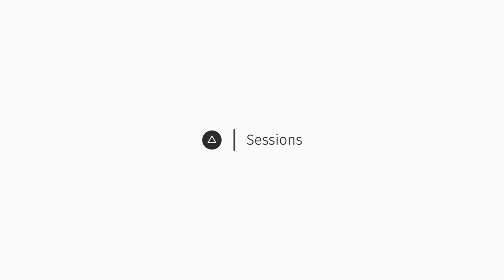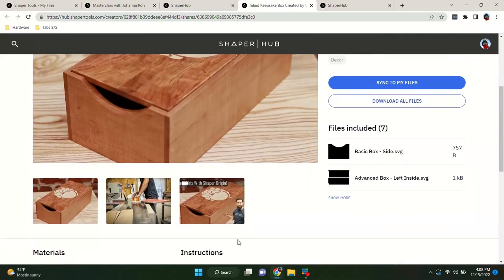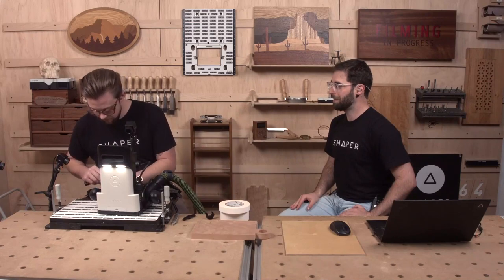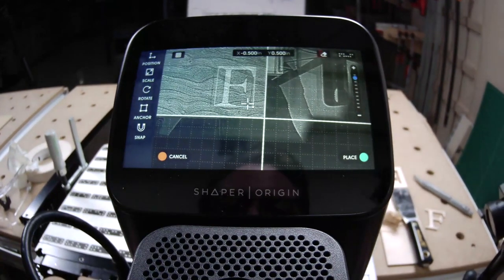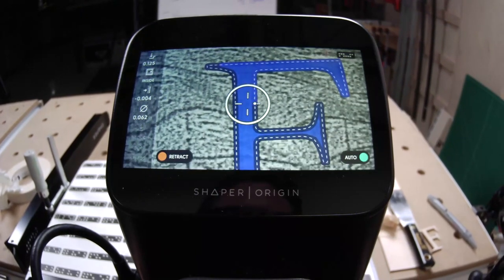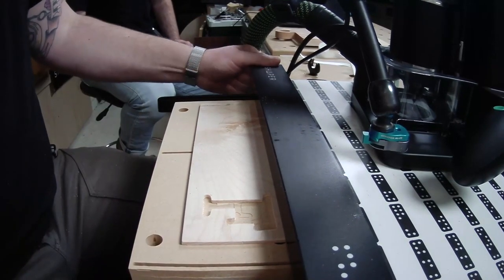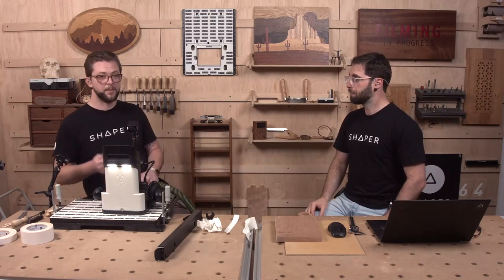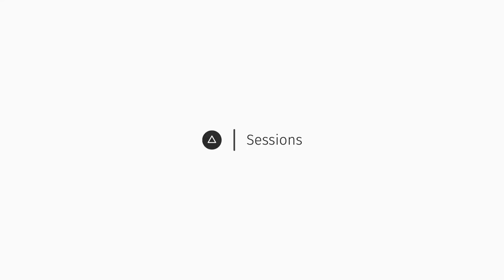Session 72 – English: Customization with Inlay and Marquetry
This week on Shaper Sessions...  we'll talk about some of our favorite inlay projects including new releases from Erik Curtis and Johanna Roh.